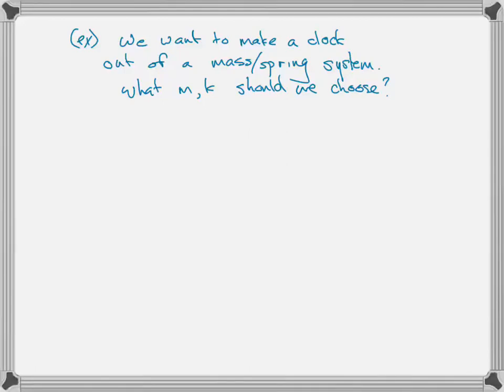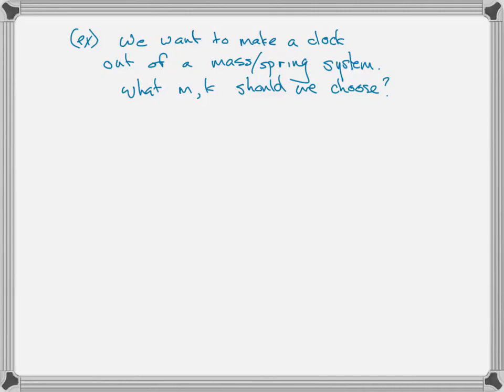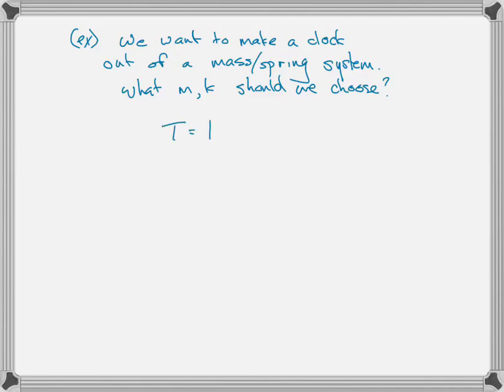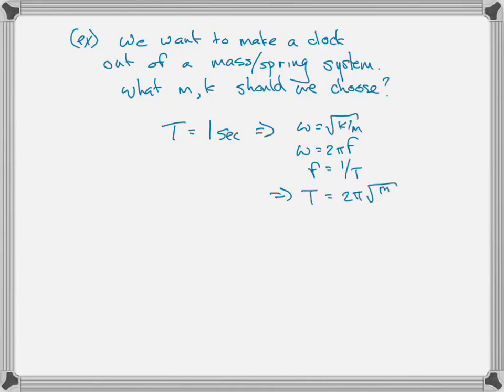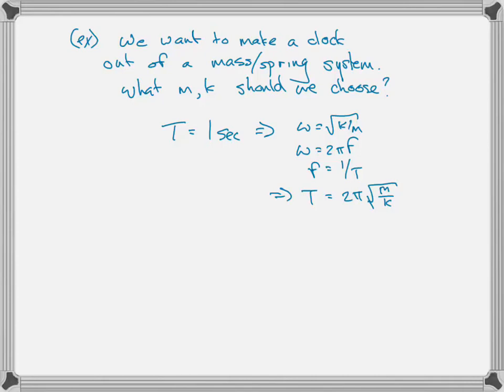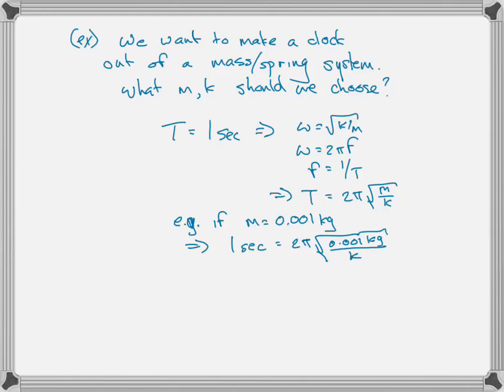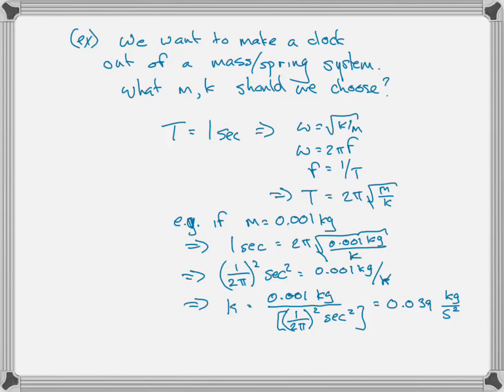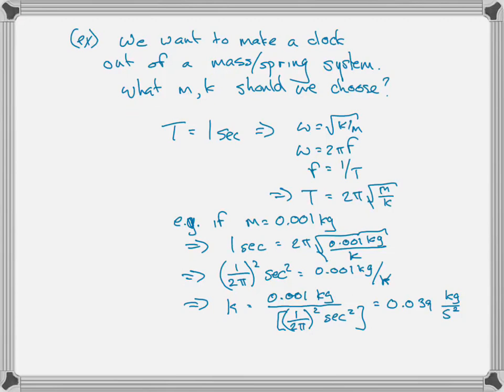mass spring ex 1